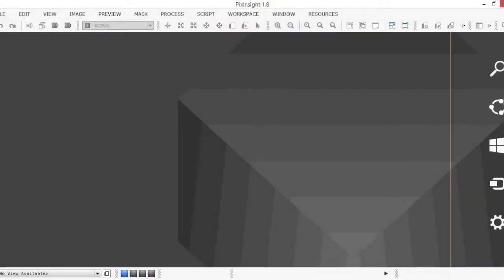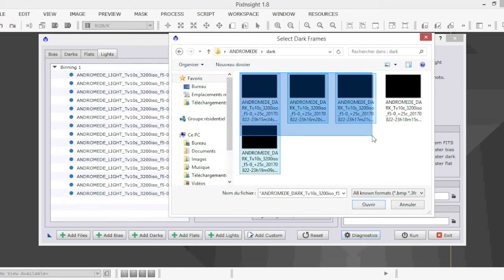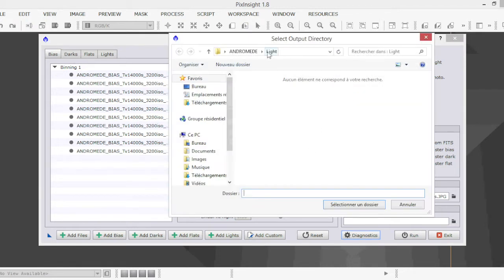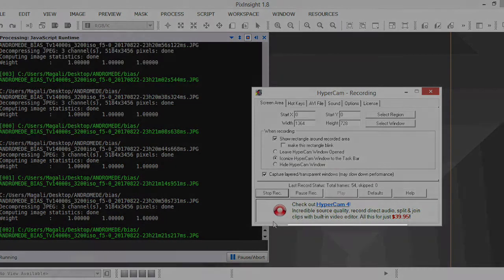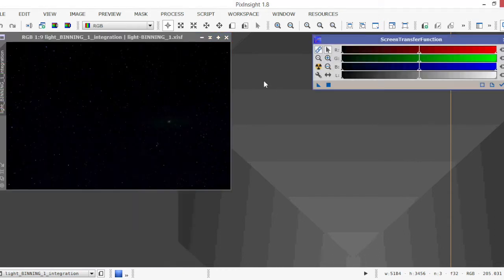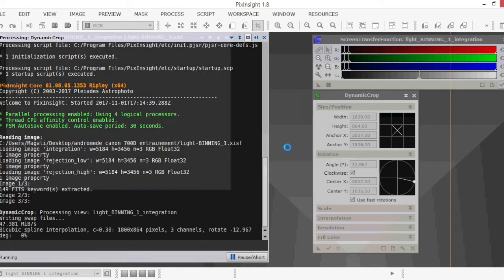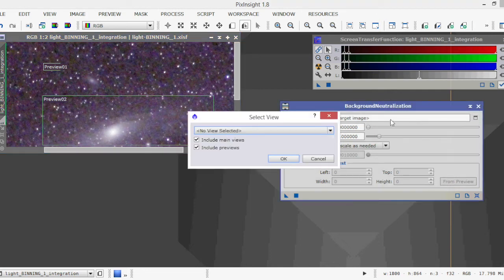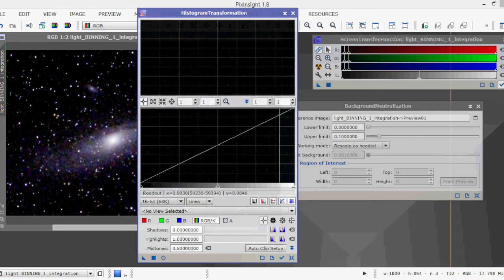Pixinsight end to end example M31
End to End example of images integration using Pixinsight
from pictures integration to image treatment and improvement